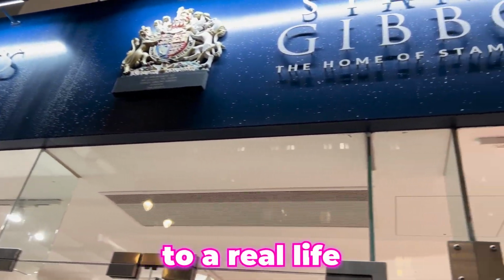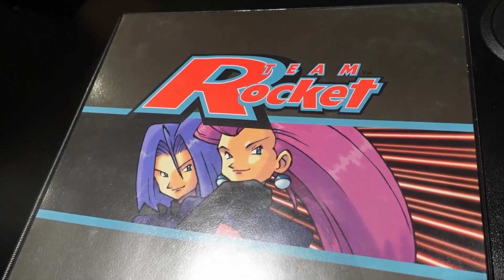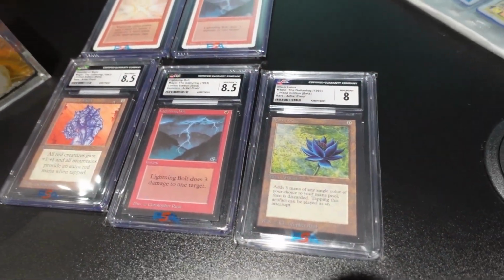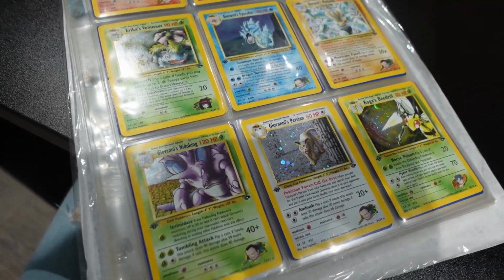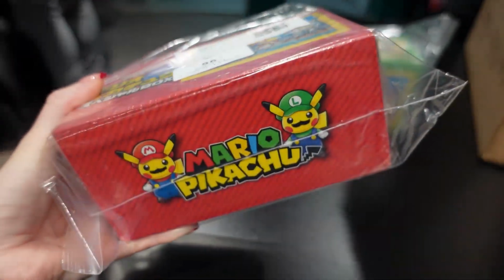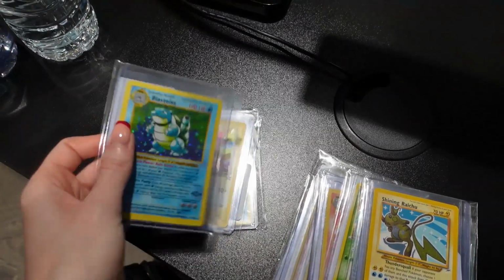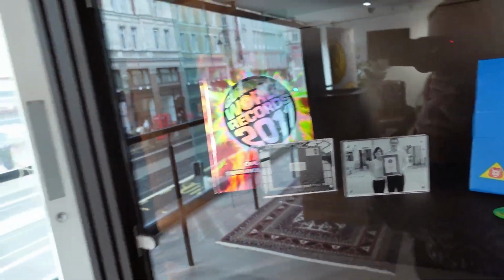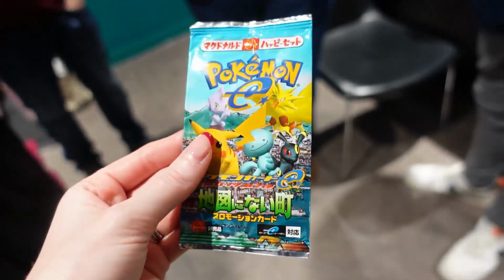I Found INSANE Cards At a Real Life Pokemon Auction! (Worth Over $250,000!)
I got to go to a real life auction for vintage Pokémon cards and I wanted to take you guys on the journey with me!

My TCG Store!

Ebay Shop